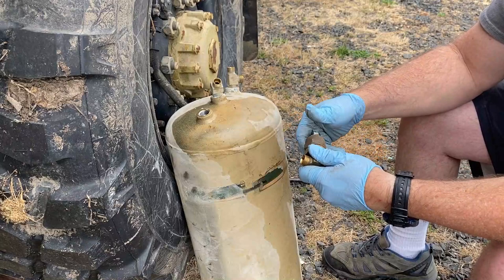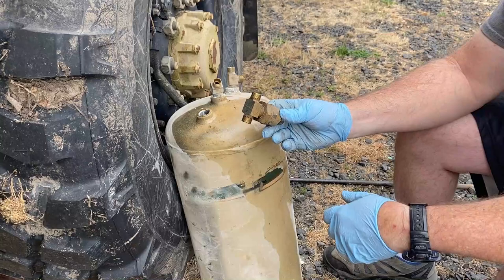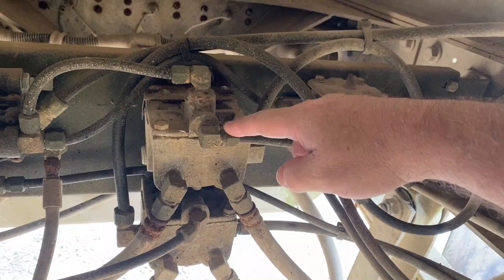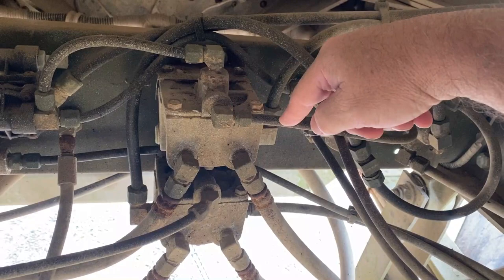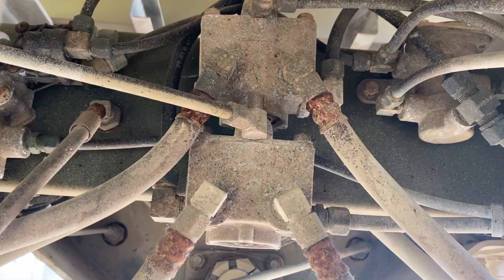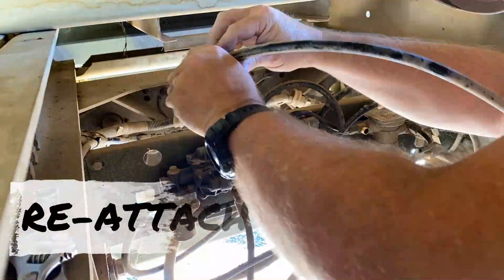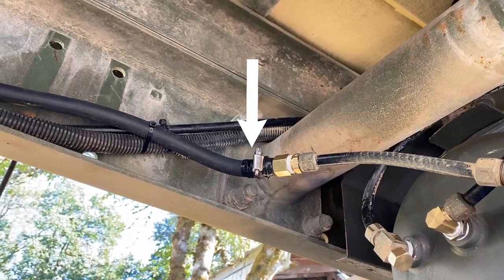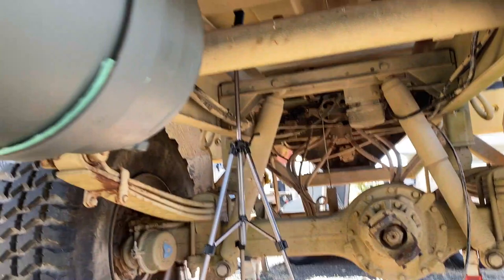FMTV TRAILER AIR BRAKES REMASTERED! Jack-stand Testing II #124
With some expert advice from fans, I rework, remove, install, and change around a few parts to make this truck frame, bed, and rear axle (now trailer) into a working and safe air brake equipped vehicle. It feels soooo good!

Find out how I make this work!

Also, a big thank you to Matt M. of the LMTV MTV Trucks Facebook page for helping me out with some technical advise, and Paul F. for getting me started with a Freightliner air brakes schematic. May the LORD bless all of you!